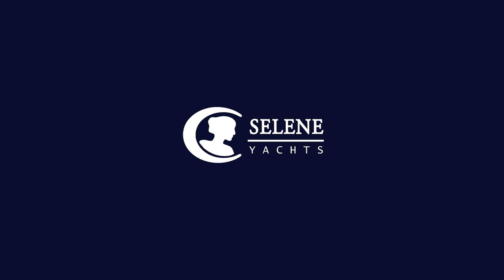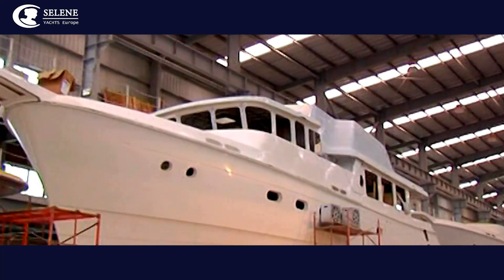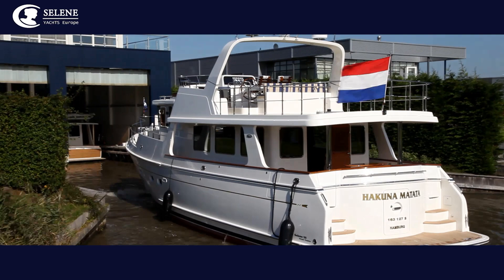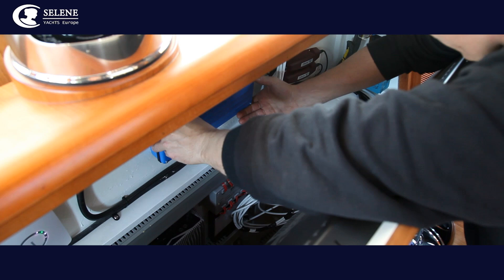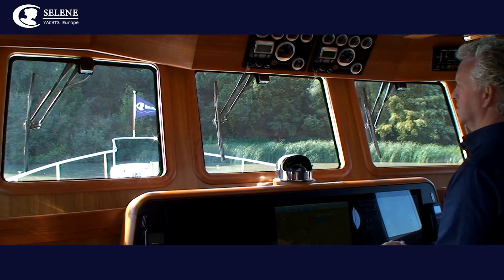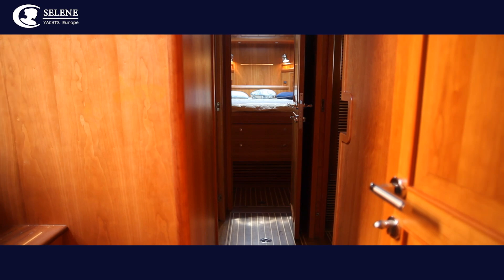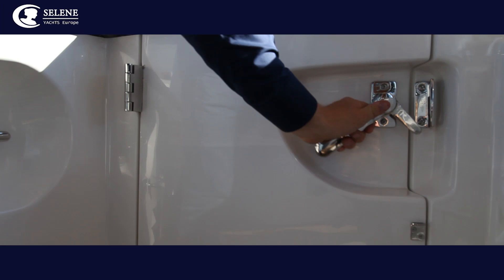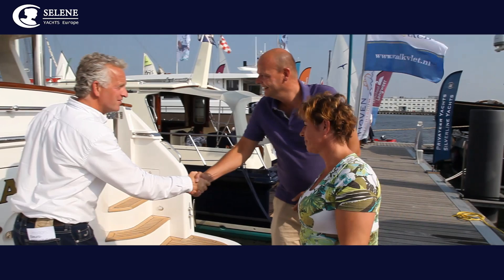Selene Yachts Northern Europe Company Movie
With the spirit of excellence, Selene Trawlers and Ocean Explorers are emerging as a world-leading brand. The yachts are built for the open water; the coasts, the seas and the oceans. With their solid construction and technology, they ensure their owners a safe and comfortable passage in all conditions.